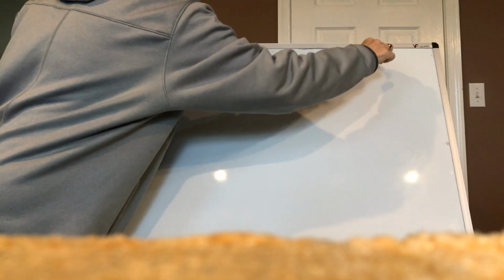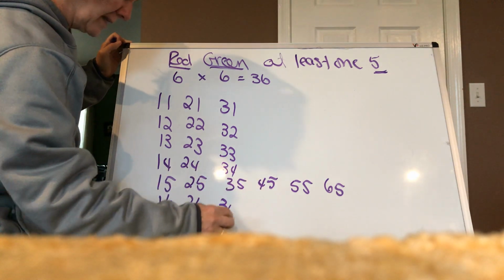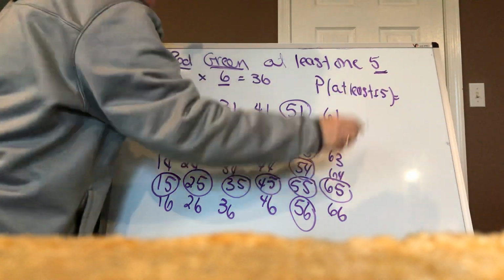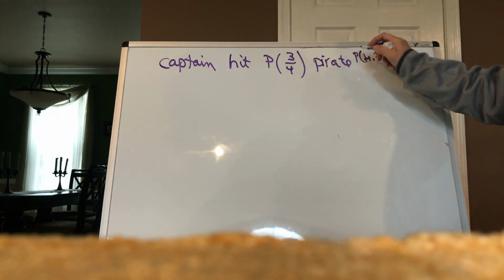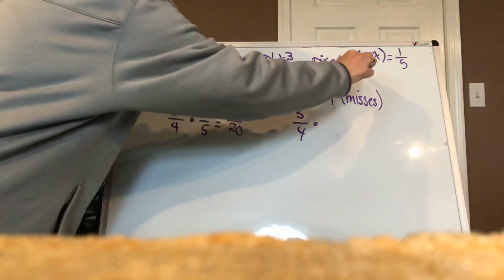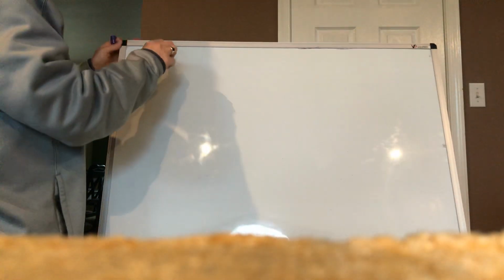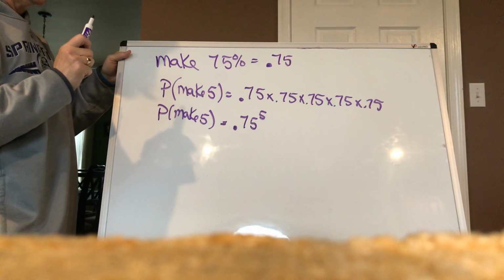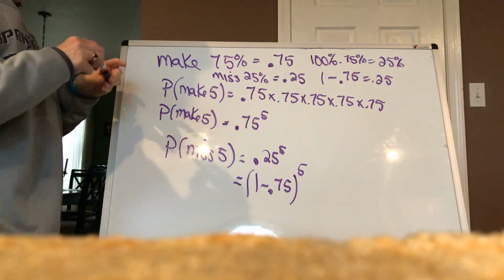Khan help week 2